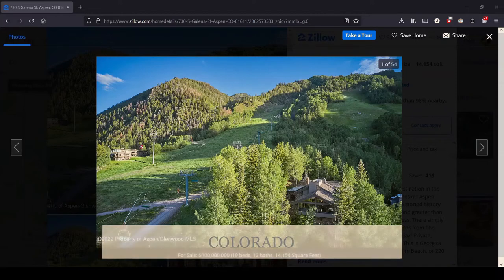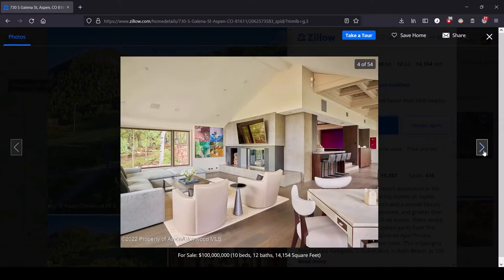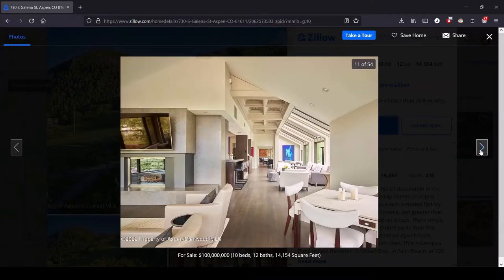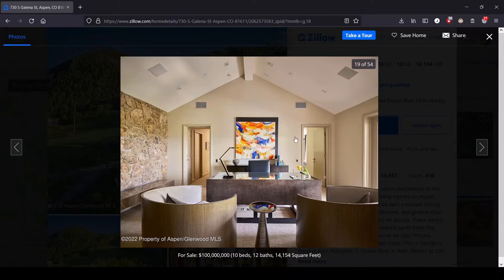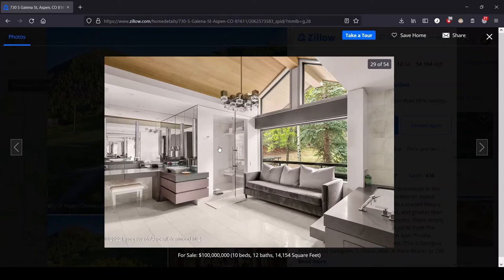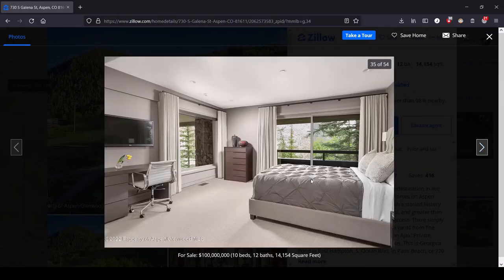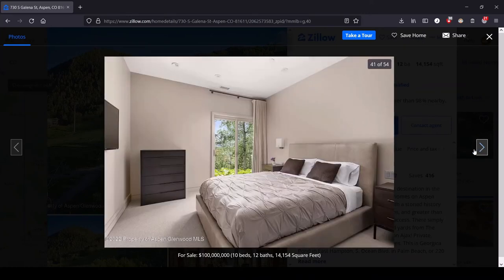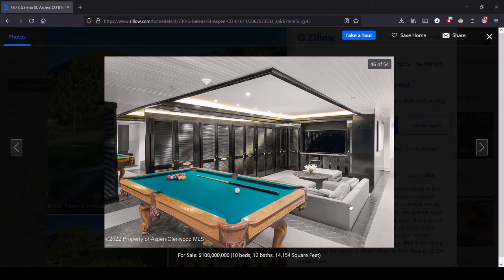Colorado: the Most Expensive House for Sale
A campaign of derangement that leads to mountain living.